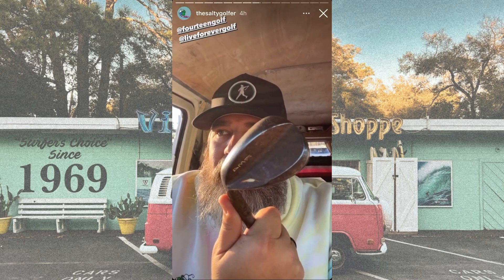The Salty Golfer - Why Fourteen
Wes from The Salty Golfer explains why Fourteen clubs stand out for amateurs and are the right fit for his game.

Join The Salty Squad
All are welcome to join the Salty Squad... and membership is free, but we do have one rule at the Dirty Myrtle Golf Club: Slow Play is frowned upon but Fast Drinking is encouraged.